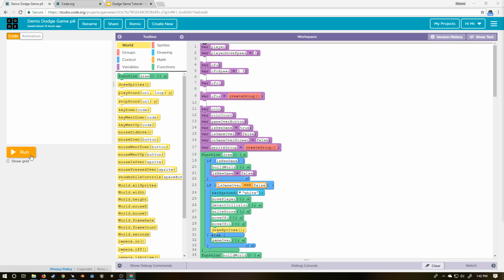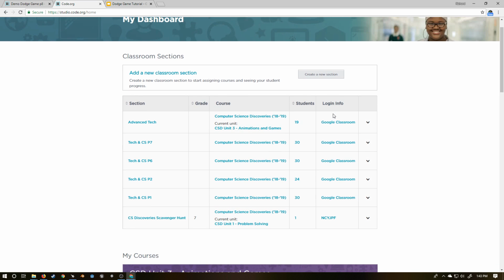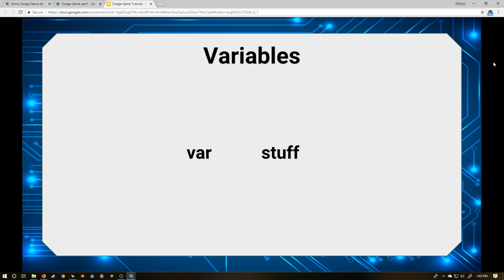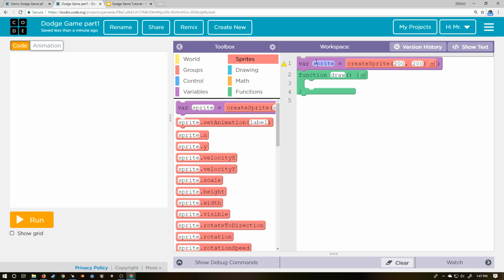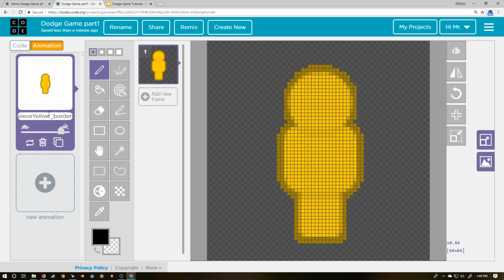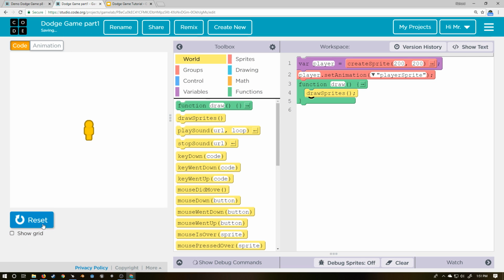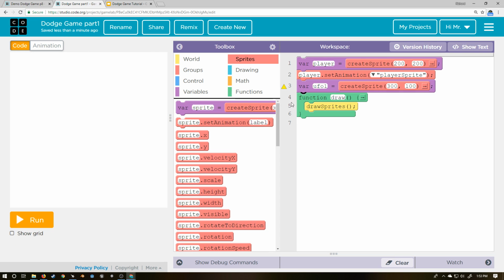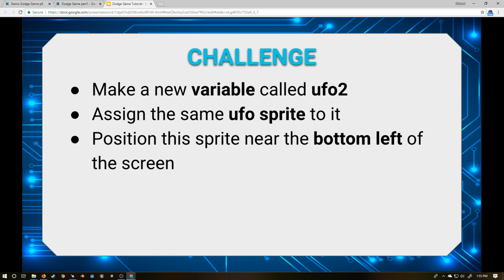Dodge Game part 1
We look at how to make a simple game using Code.org's Code Studio Game Lab.